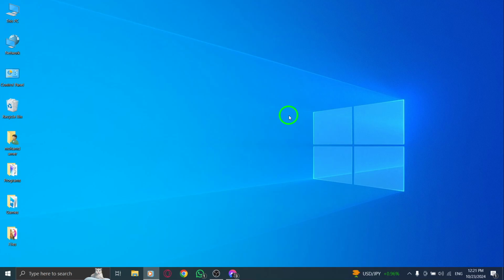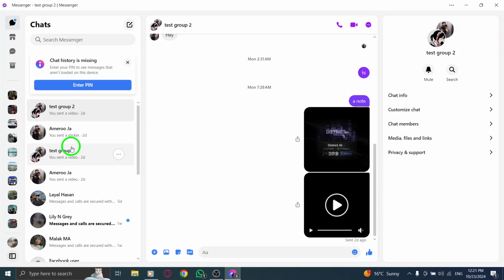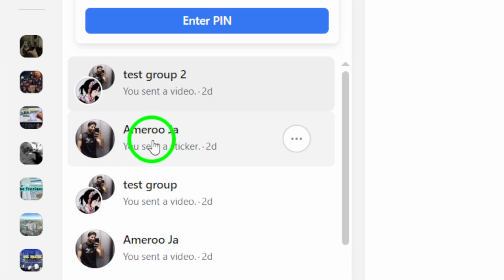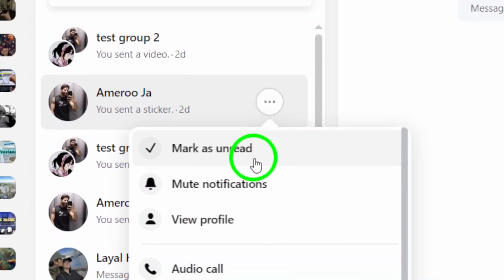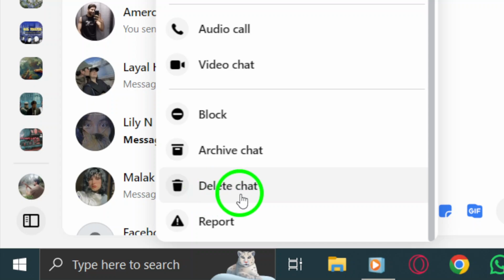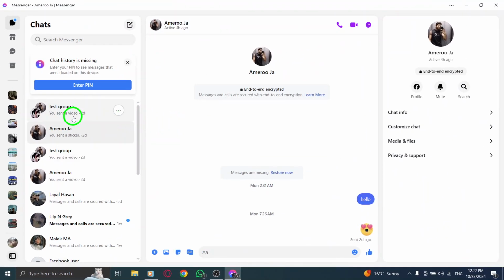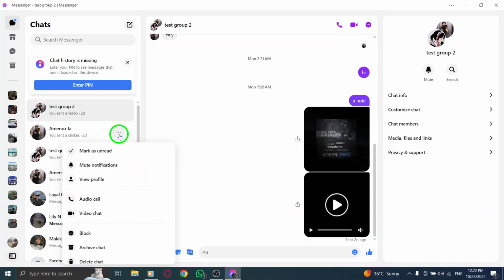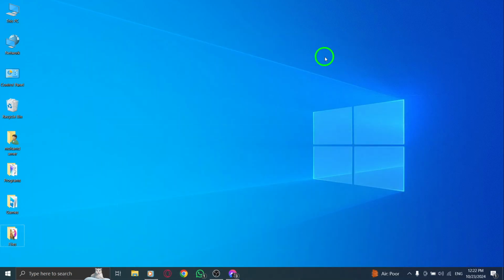How To Delete A Conversation On Messenger App On PC (New Update)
Learn how to delete a conversation on the Messenger app for PC with this straightforward guide. Deleting conversations can help you maintain a tidy chat list and remove unwanted messages quickly and easily.
Steps:

1- Open Messenger app
2- Find the conversation you want to delete
3- Right click the conversation
4- Select Delete Conversation
5- Click Delete

Chapters:
00:00 Intro
00:12 Soultion
01:05 Outro